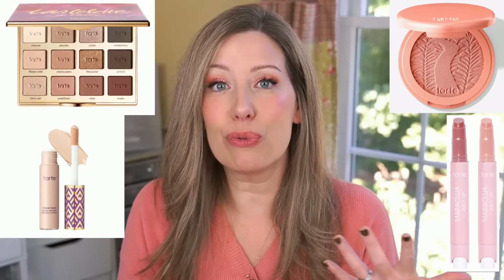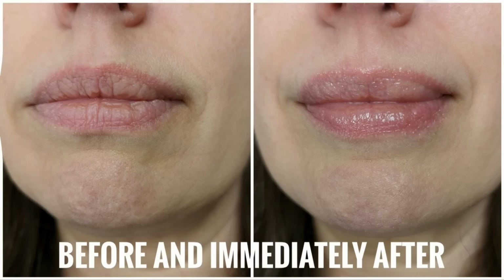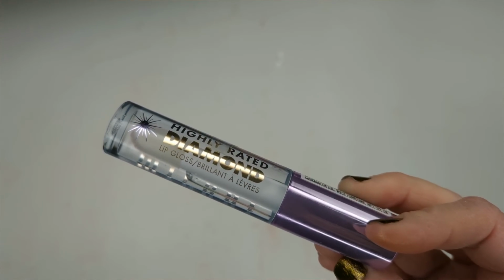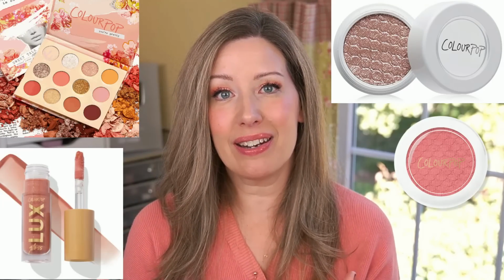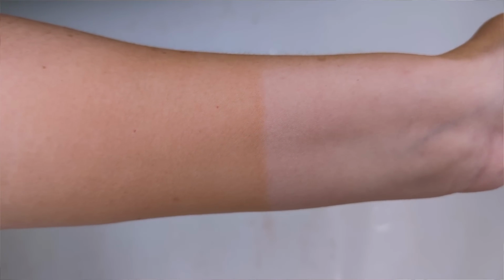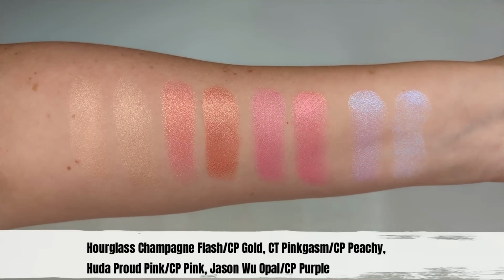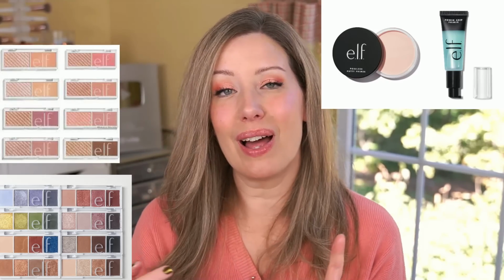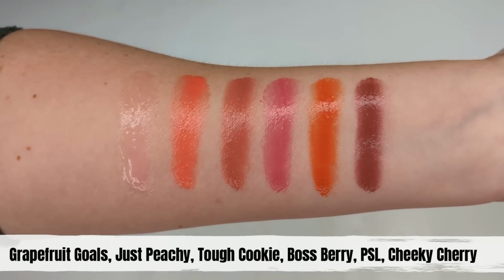INCREDIBLE MAKEUP YOU'VE BEEN MISSING OUT ON!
Today I'll be sharing some incredible makeup you're missing out on because it doesn't get as much hype as other products. They're the "hidden gems" or "unpopular products" from popular makeup brands.
I'd love to hear your thoughts on these and whether or not you've tried them before!

*My green nail polish ($10)

*Milani Peach Dewy Hand Cream ($9.99)

*Colourpop SOL BODY Face & Body Makeup in Light 6 ($10.80, save $5 off a $25 purchase with code JENPHELPS)

*Colourpop SOL BODY Liquid Bronzer in Fair ($10.80, save $5 off a $25 purchase with code JENPHELPS)

*Colourpop Pressed Powder Blush in Coast to Coast, Cat's Eye, and From The Moon ($12-$14, save $5 off a $25 purchase with code JENPHELPS)

*Colourpop Eyeshadow Quads ($10, save $5 off a $25 purchase with code JENPHELPS)

*Elf Primer Infused Blushes ($7 at Ulta) or at Elf Cosmetics

COLOURPOP- JENPHELPS for $5 off a $25 Purchase